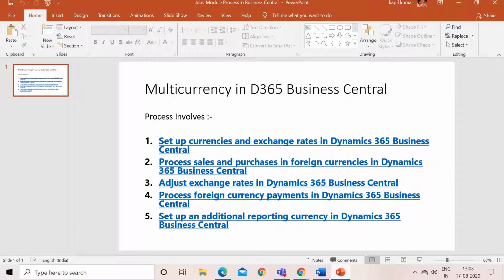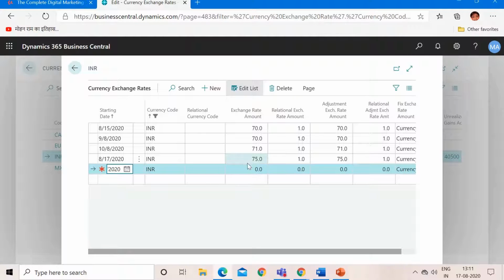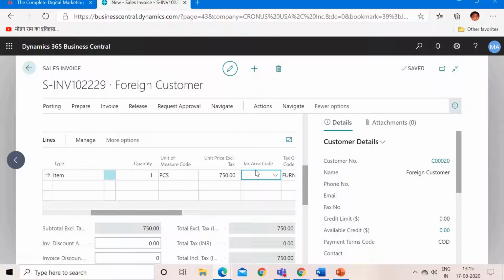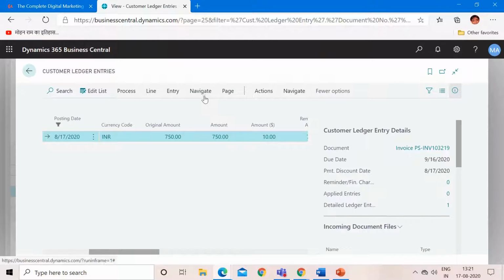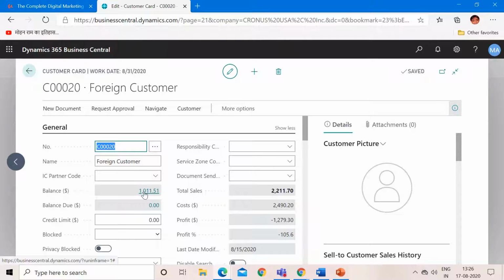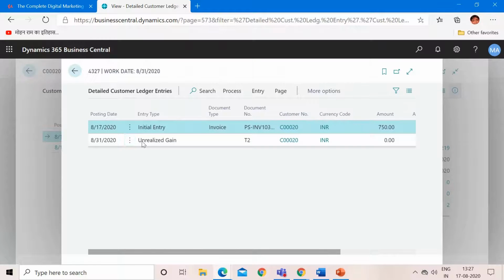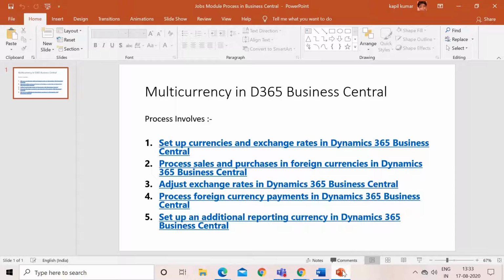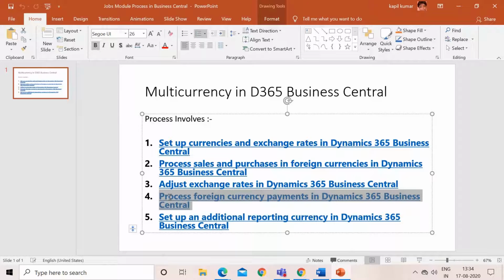Multi-currency Concept in Dynamics 365 Business Central - Part 2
Multicurrency concept in D365 Business central
- How to create a sales invoice with foreign currency
- How to run the adjust exchange Rate batch
- How to create and apply payment with Open Invoice.